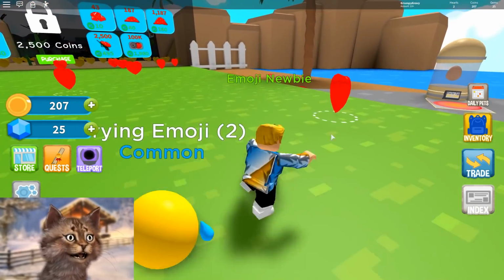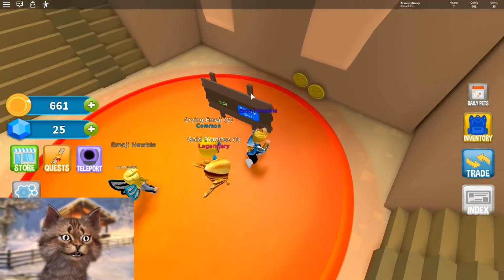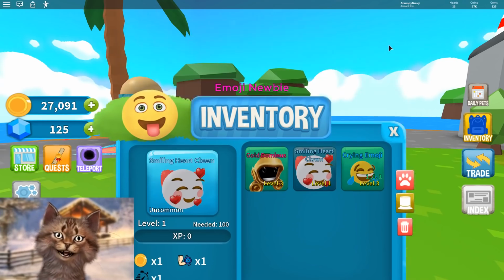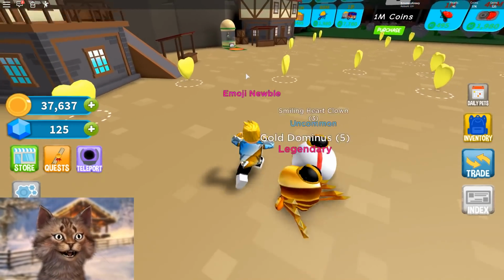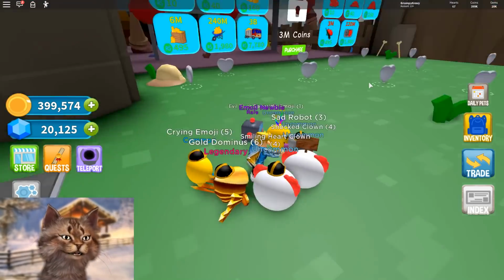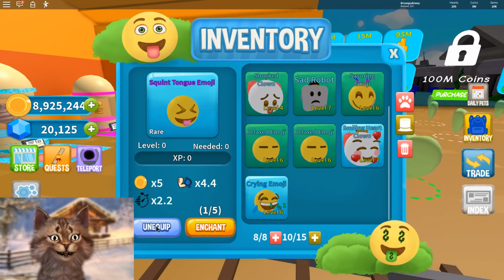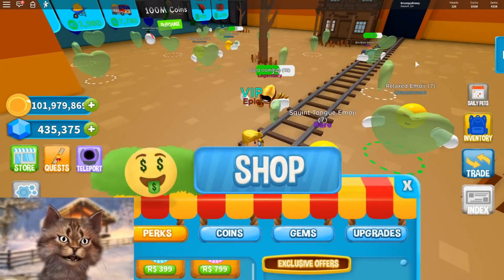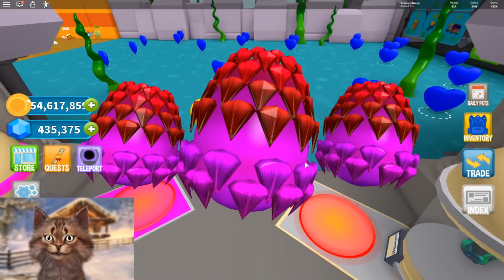Buying The Infinite Pet Emojis Gamepass In Roblox Emoji Simulator (20k ROBUX)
Buying The Infinite Pet Emojis Gamepass In Roblox Emoji Simulator

Gravycatman